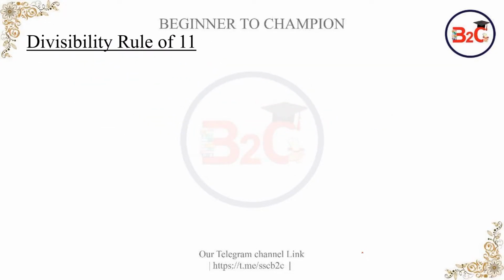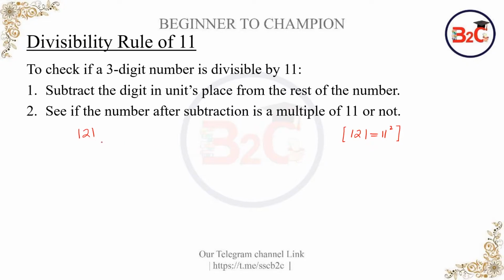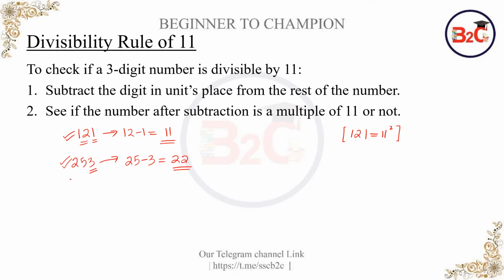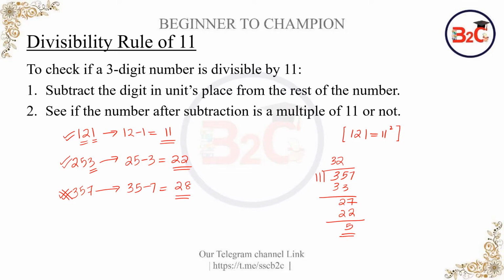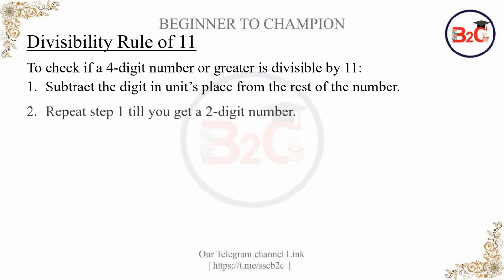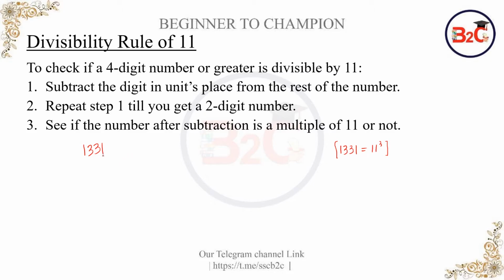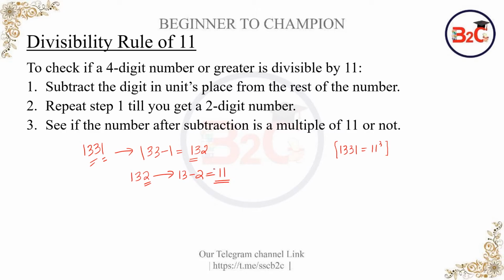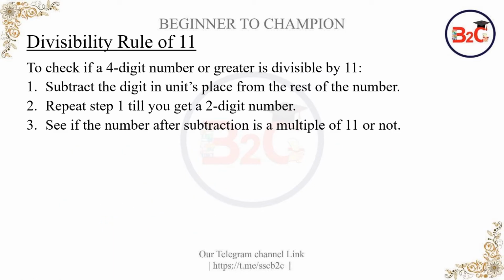Divisibility by 11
Learn the quickest and most accurate way to check whether any number is divisible by 11. So easy that you won't even need pen and paper!